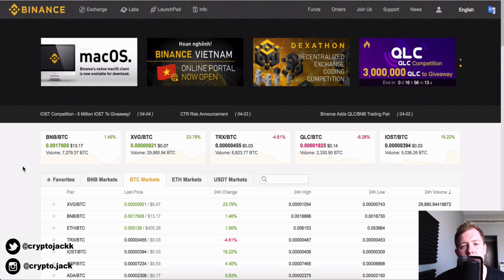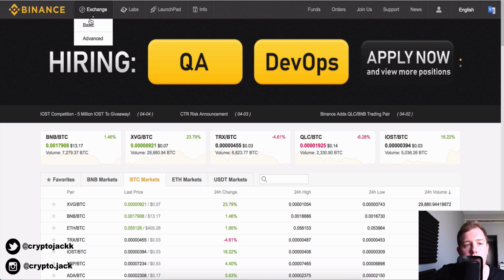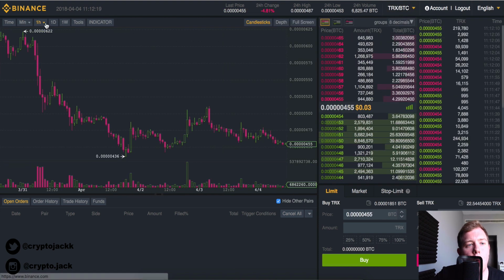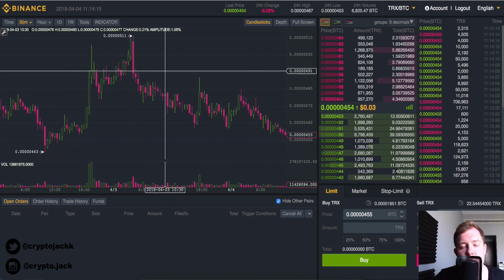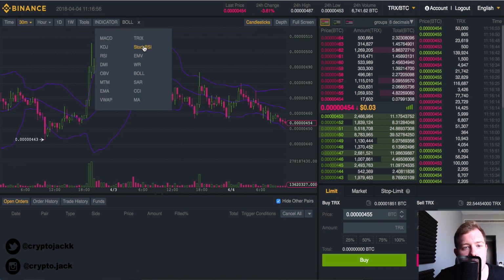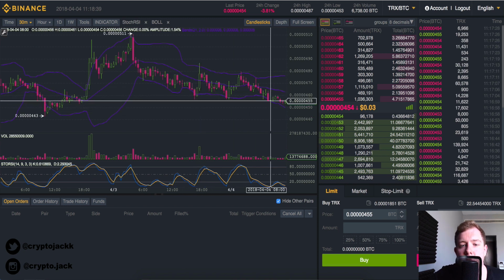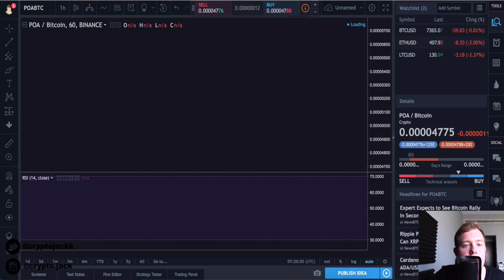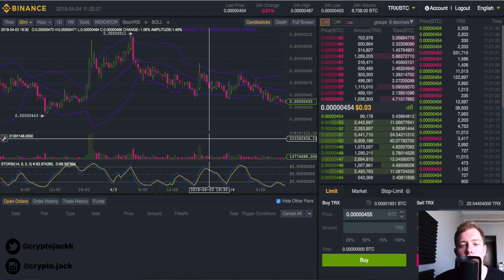$100 A Day Trading On Binance - Cryptocurrency Trading For Beginners